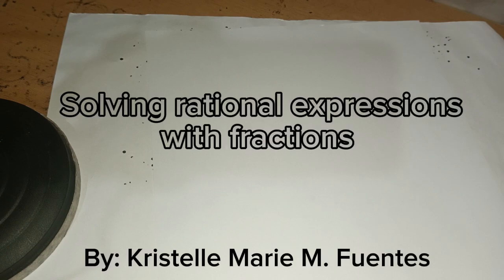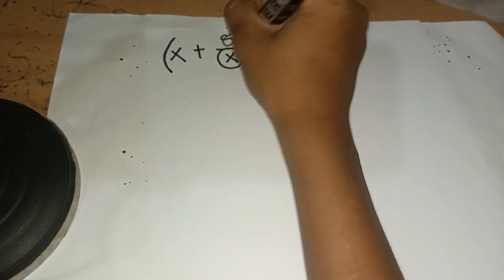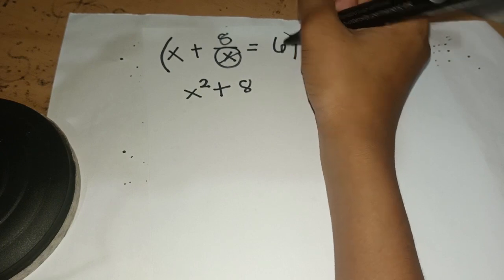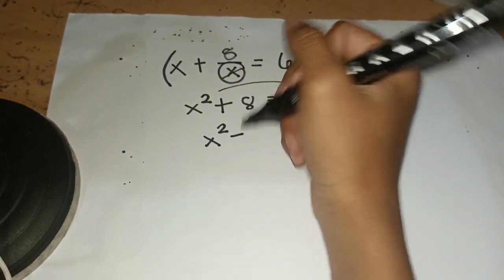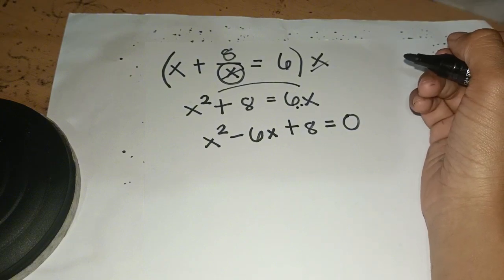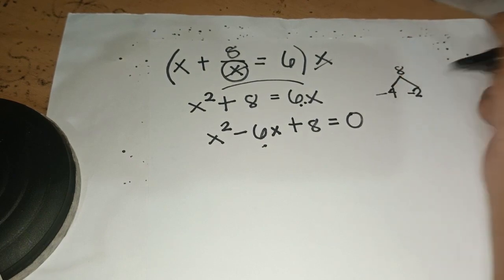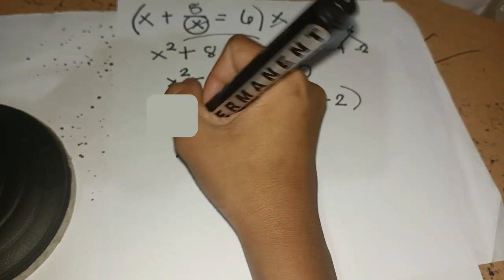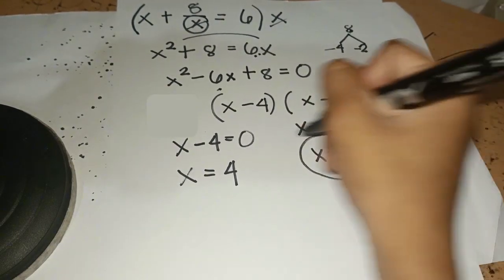Solving rational expressions with fractions